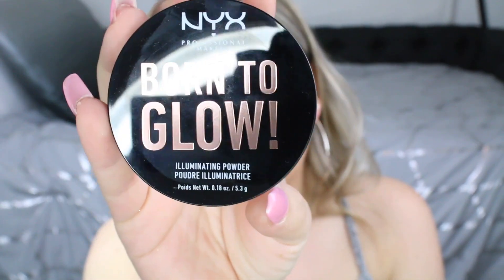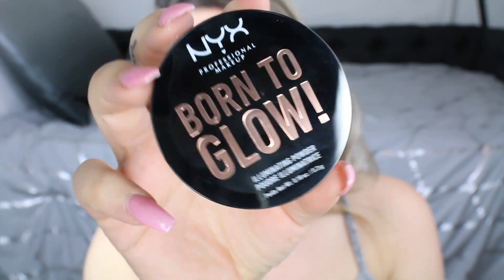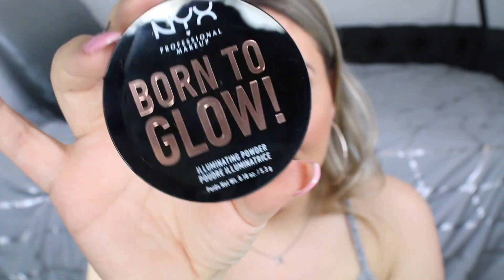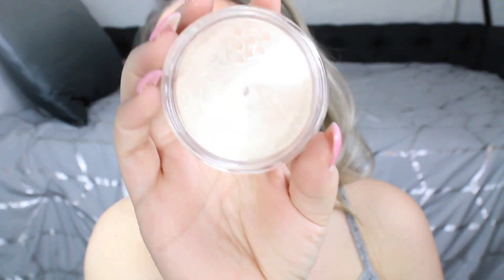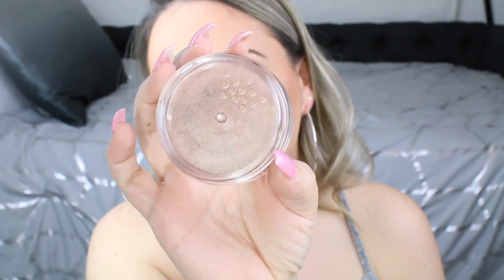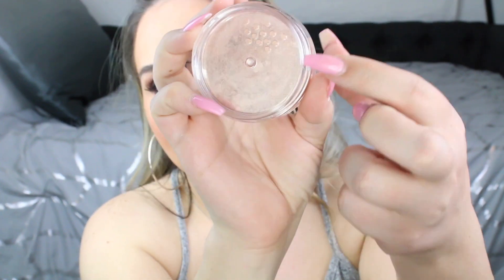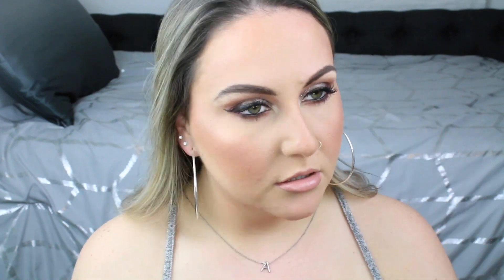*NEW* NYX BORN TO GLOW ILLUMINATING POWDER REVIEW!!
Hi loves!! Another drugstore review and its another nyx product!! they came out with so many new products!! I'm trying to keep up with the reviews hehe xo